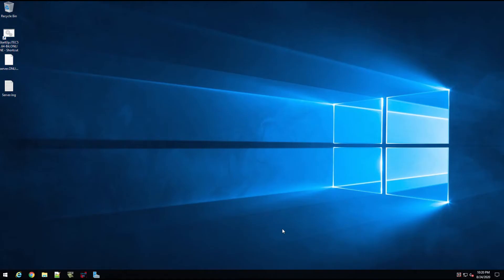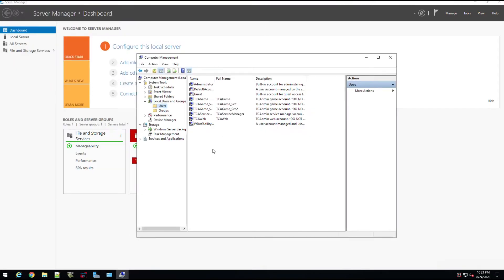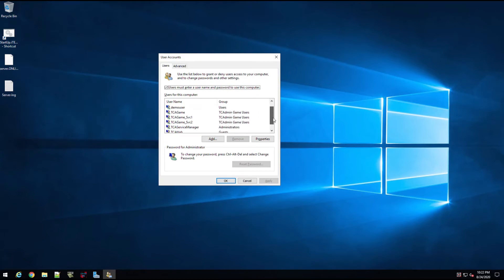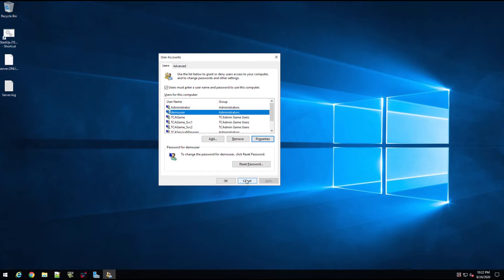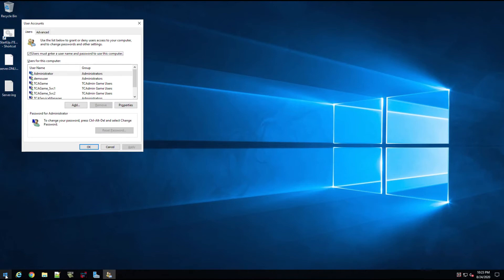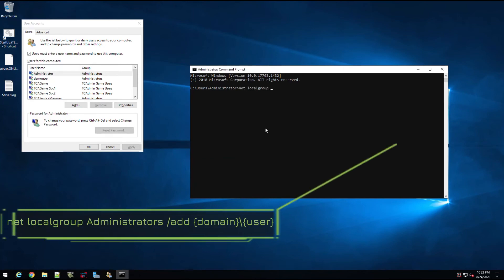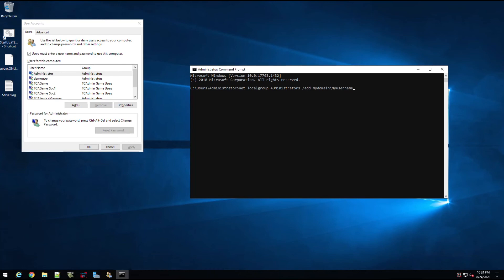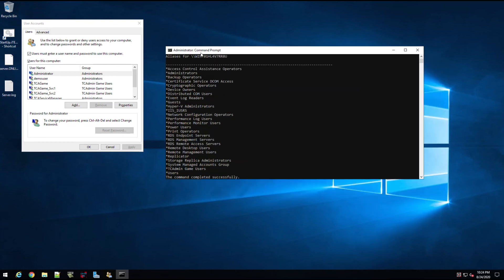Add User As Local Administrator on server or workstation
In this video I will show you how to Add a User As Local Administrator on server or workstation.

Add User As Local Administrator On Domain Controller
net localgroup Administrators /add {domain}\{user} it gives that person domain admin powers on the DC's domain.

Local Administrator may not be a good group to add users to on a domain controller, however for other purposes, like Event Log Reader and the like, this worked well.

You can run command 'net localgroup' to display all groups and chose the one that's best suited for a service account's least privilege access.